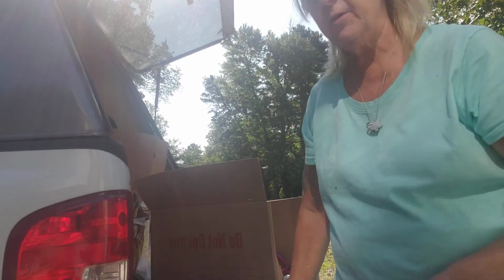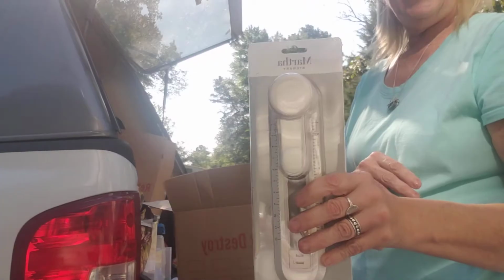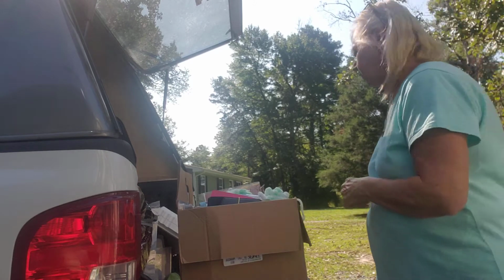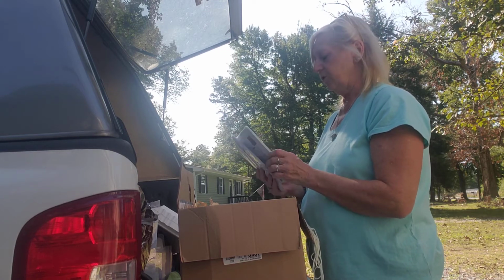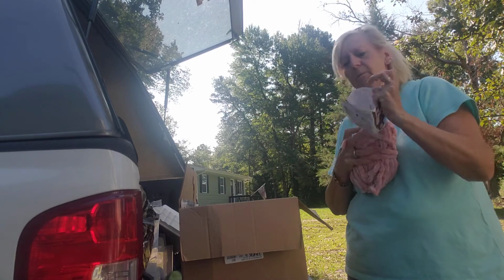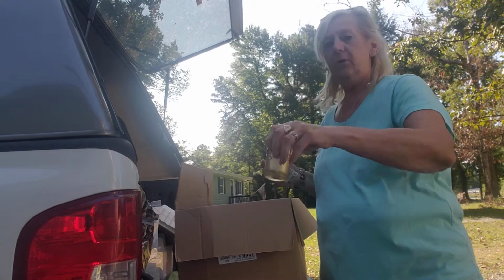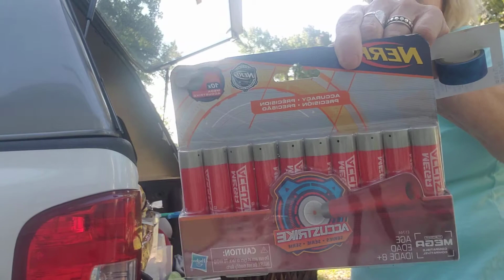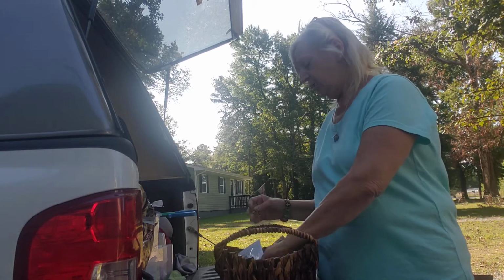MEGA,MEGA,MEGA MICHAELS SCORE PART 3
My biggest score ever at Michael's check out part 4 also check out part 1 and 2